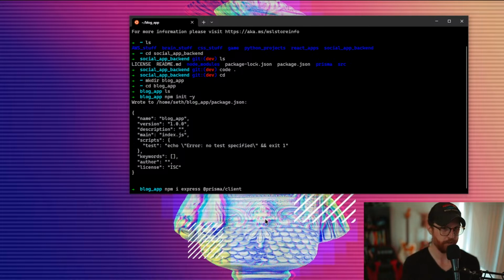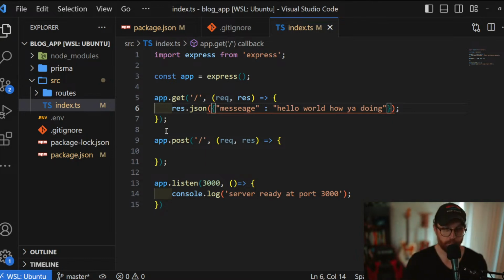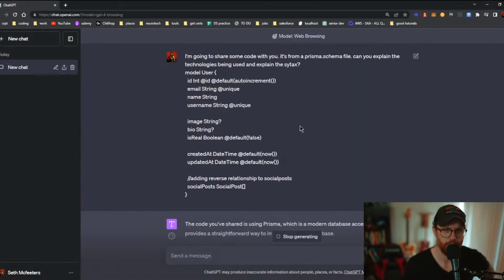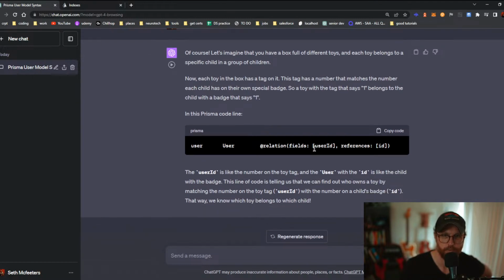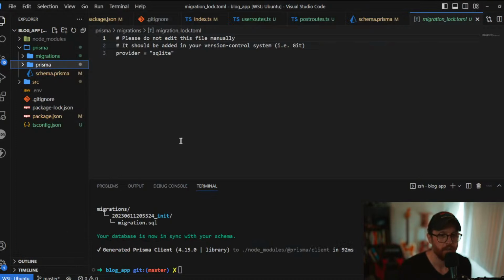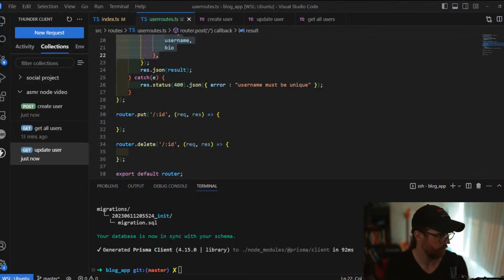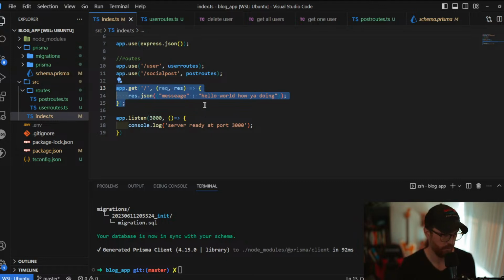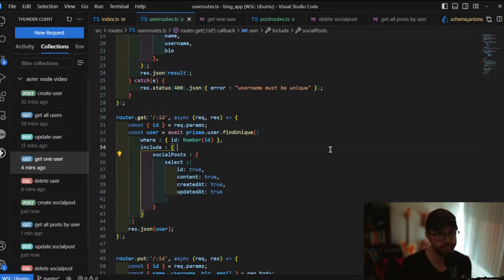ASMR whisper| 3 1/2 hours | live code | Node.js refesher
hey there! This was basically a live study session for me. I "teach" to make sure I understand what I've learned. not really meant to be a tutorial. I've made a pretty long video out of it. hope you find it relaxing. please feel free to leave comments on this video correcting me or showing me neat stuff I missed out on.